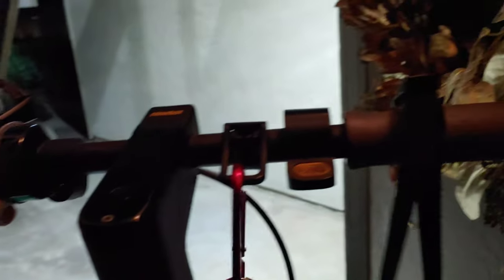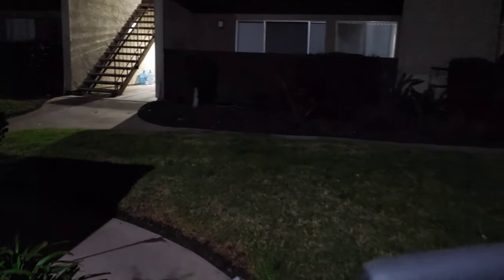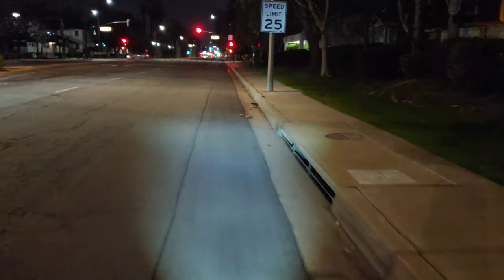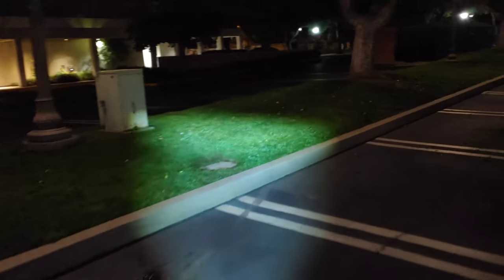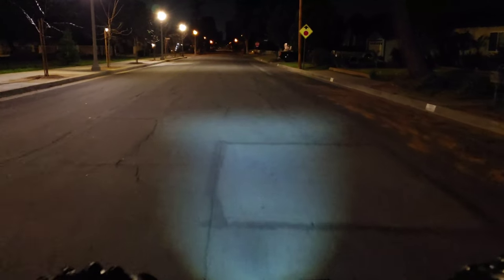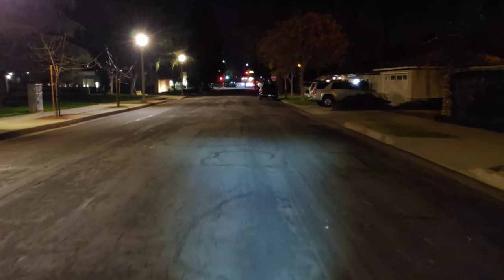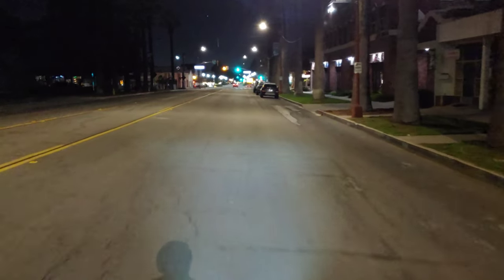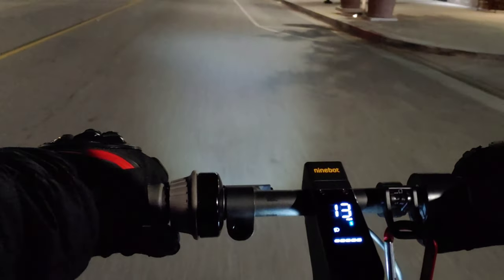Segway Ninebot Max Night Ride 2023 - Downtown San Dimas,CA - Riding scooters to decompress.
Hi everyone welcome back to another.

If you enjoyed this type of video. Please hit the thumbs up button.